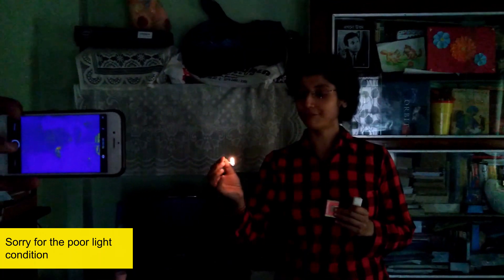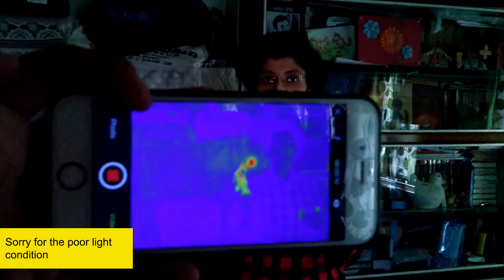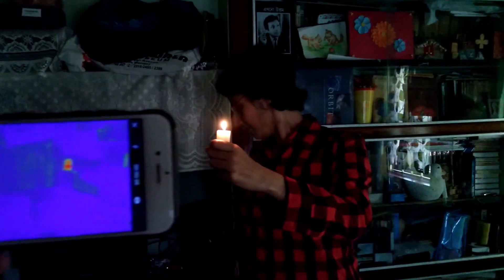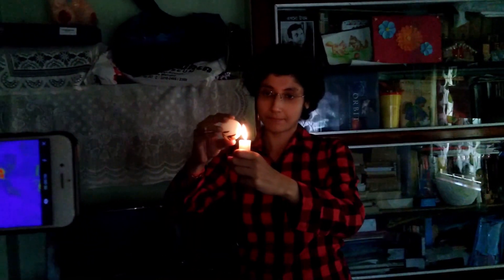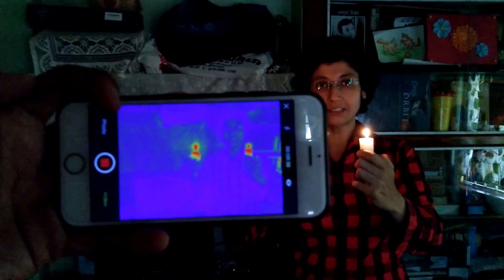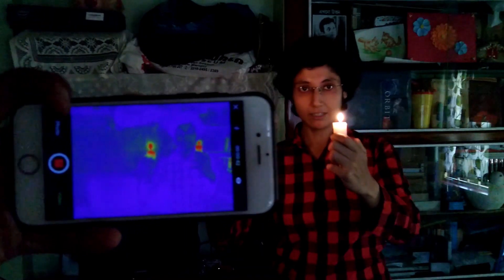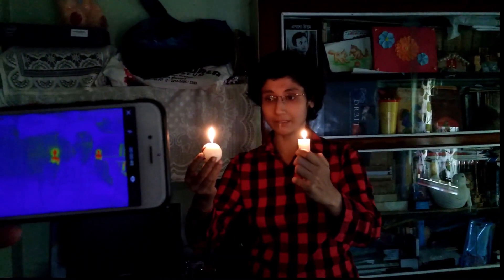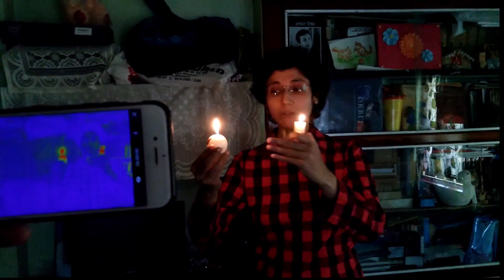What Is Radiation And How is it different from sound?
Radiation nick name of Electromagnetic Radiation which travels through vacuum or air with the speed of light . It does not require any medium to travel. Sound waves needs medium to travel and medium to generate. In vacuum , they can not propagate. So light , heat, mobile radiation are same. But the sound of ringing of your mobile phone is not the same as light as they are not electromagnetic radiation.